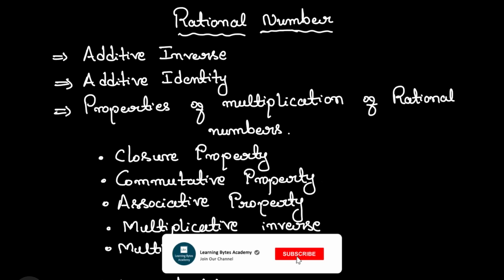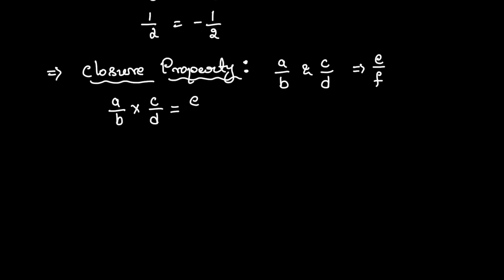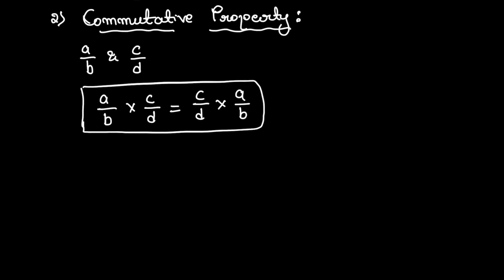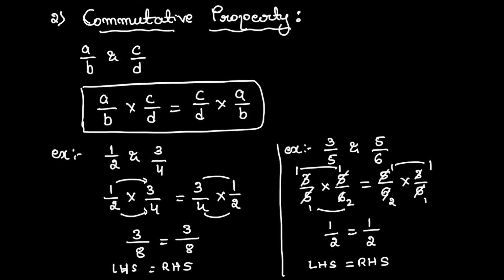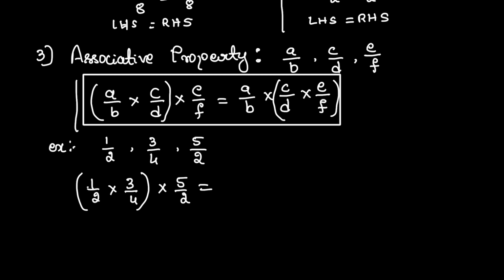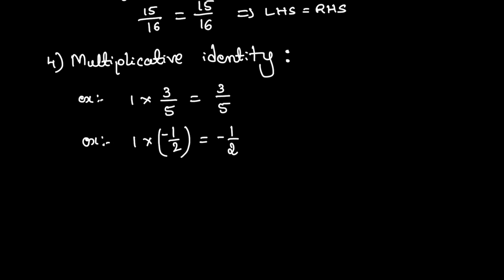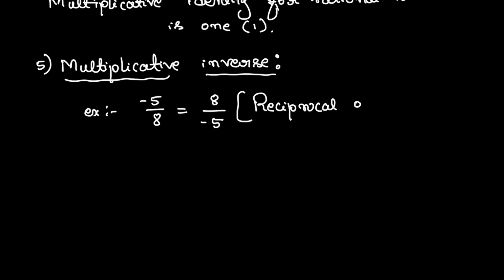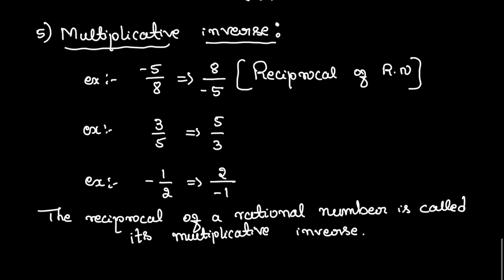Rational Numbers Class 8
Rational Numbers and Properties (Part 2)